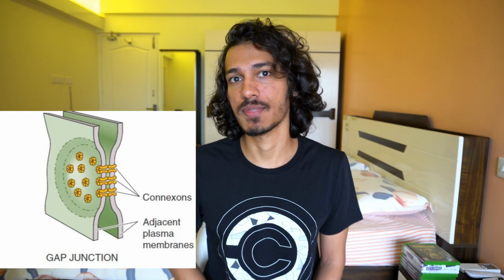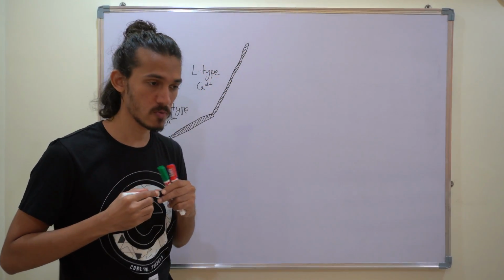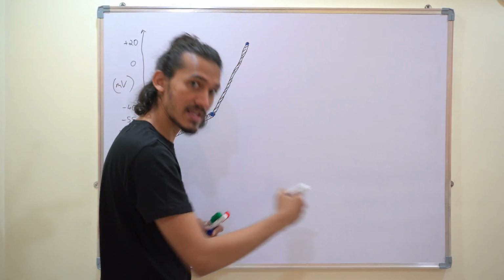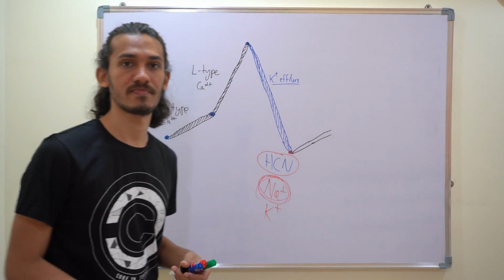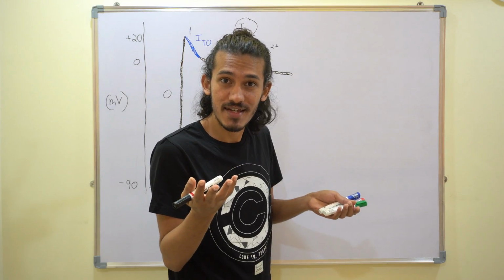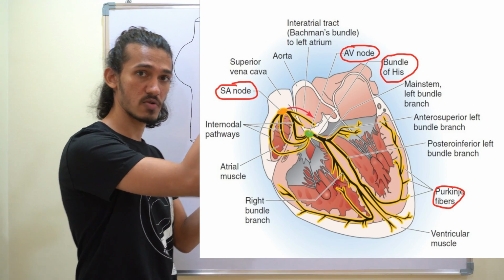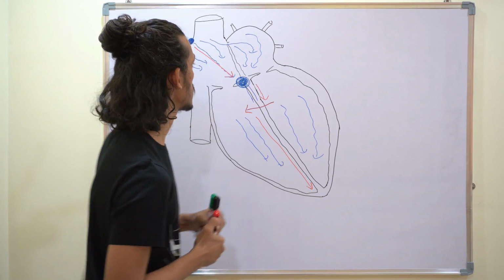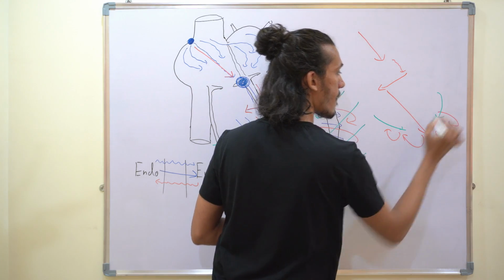Electrical potentials and conduction in heart : Episode 01, Series-ECG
Episode 1 in the series on ECG : Physiology with Shakthi
This video will help you understand a few basic components in cardiac electrical physiology that will prepare you to understand the next episode on ECG
- Pacemaker potential ( skip to 7:00)
- Action potential (skip to 19:00)
- Conduction of impulses in heart ( skip to 31:41)

The series is aimed at helping undergraduate students understand the concept of ECG so that they can learn to use it effectively further on.

What to expect in Episode 2
- Leads of ECG
- ECG waveforms and duration
- Reading a ECG - Heart rate, rhythm, morphology, amplitude, duration and   cardiac axis

Diagrams from
- Ganong's review of medical physiology 26th edition
- Guyton and Hall textbook of medical physiology 12th international edition
- Medical physiology : Walter Boron, Emile L Boulpaep 2nd edition

Music made using groovepadapp